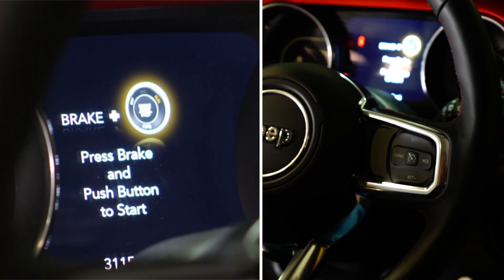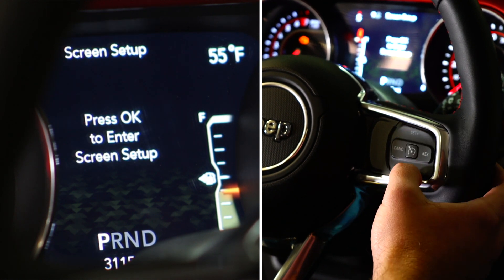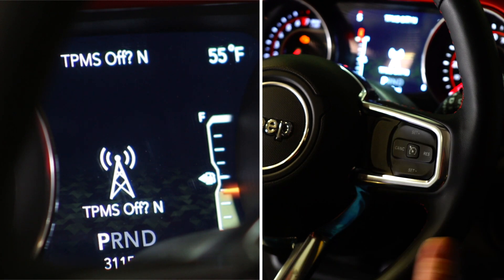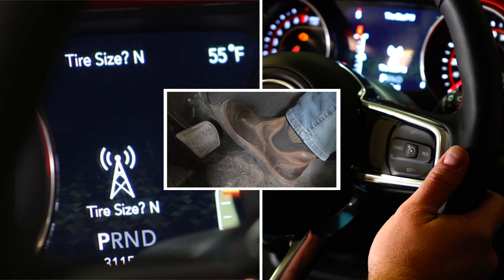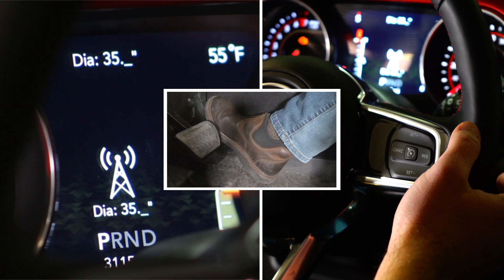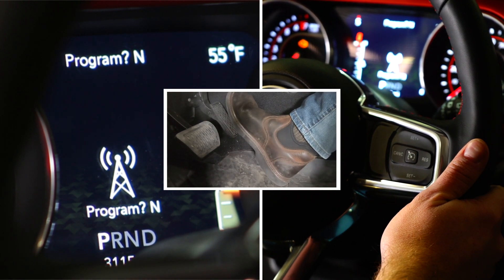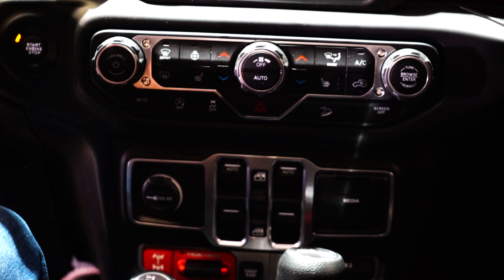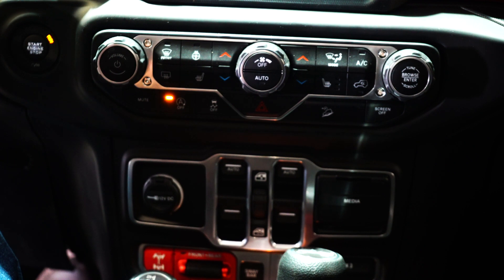DiabloSport Pulsar for JL Wrangler® 3.6L Feature Overview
In this video, we will show you how to adjust the features and power levels on the all-new Pulsar for JL Wrangler® 3.6L.  Adding power and customizing the calibration for tires/gear has never been easier!  Pulsar gives you all this without doing any PCM swap or modification.  No other product in the industry can give you what the Pulsar can!